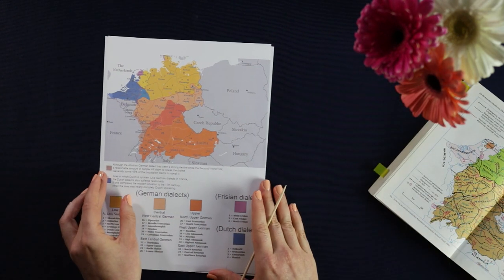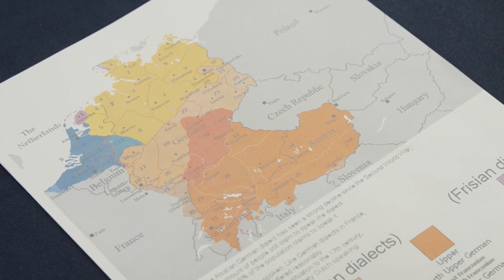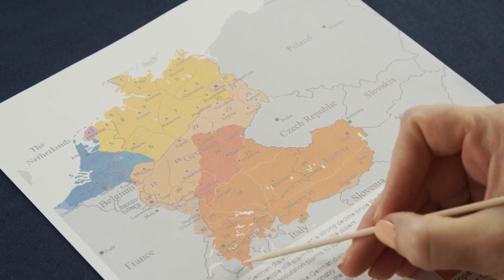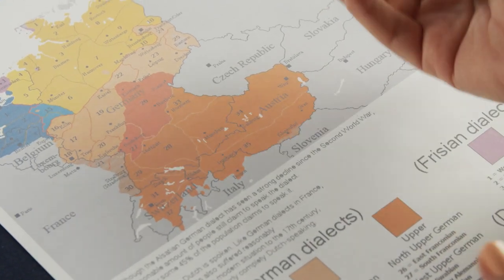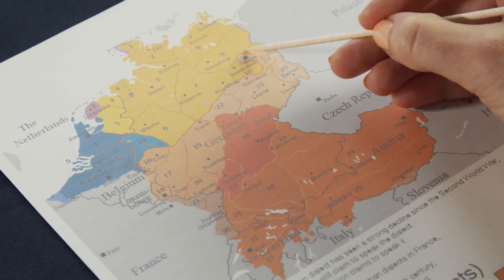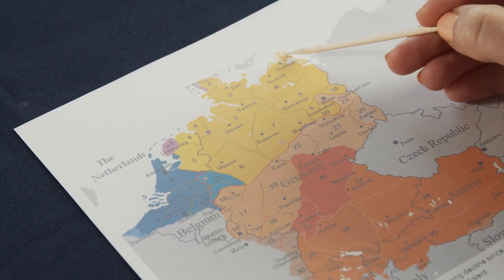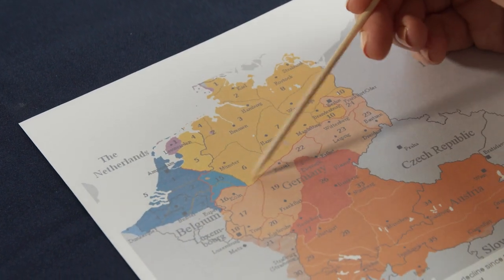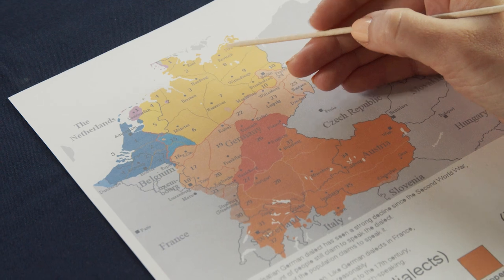ASMR 3 centres, 3 dialect families: The German Language (soft spoken, map tracing)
German has a reputation of sounding harsh and militaristic. But did you know that there are many different versions of this language, sometimes so different in vocabulary and pronunciation, that even native speakers can't understand each other? Let's have a closer look today at the 3 main centres of German - Germany, Austria and Switzerland - and how they overlap with the 3 big dialect families. As always, this video is soft spoken and features plenty of map tracing. I hope you'll find it both interesting and relaxing!

Ressources used:
dtv-Atlas Deutsche Sprache (Sadly I'm not aware of an English translation):
German standard varieties (from Ulrich Ammon, Variantenwörterbuch des Deutschen, which I recommend very much if you're looking for a reliable resource on the differences between current Germany, Austria and Switzerland German)